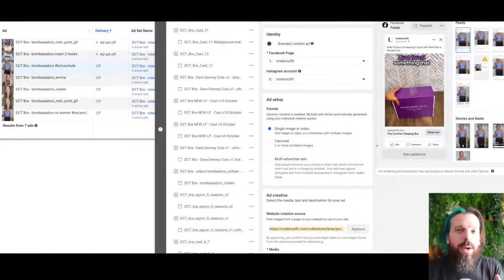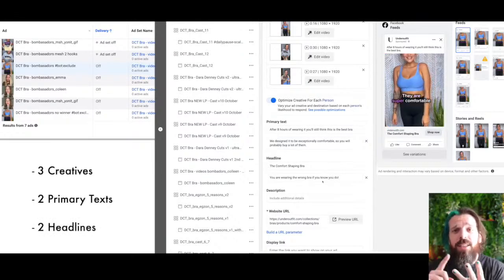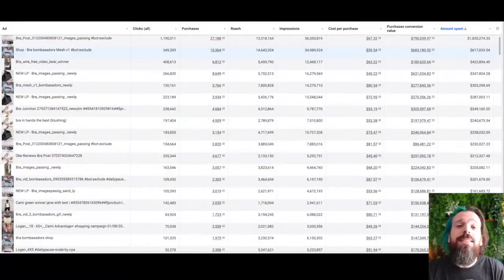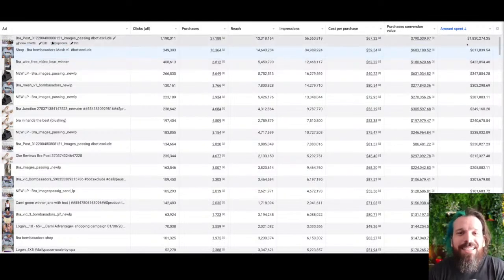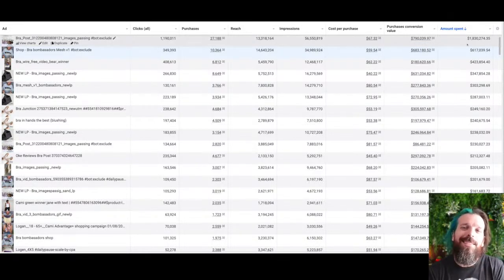Facebook's AI: the Key to Advanced Ad Scaling Techniques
This AI makes making money a breeze!

Have you ever wondered how some people seem to effortlessly make a fortune while others struggle to make ends meet? The answer lies in the power of AI. Artificial intelligence has taken the world by storm, revolutionizing industries and transforming the way we work and live. From stock trading to marketing, AI has become the go-to tool for anyone looking to maximize their earnings with ease. But how exactly does AI work its magic? And what are the secrets to leveraging its power to achieve financial success? Read on to discover Facebook's AI and how it's changing the game for those who know how to use it.